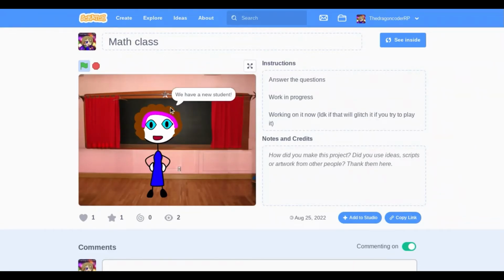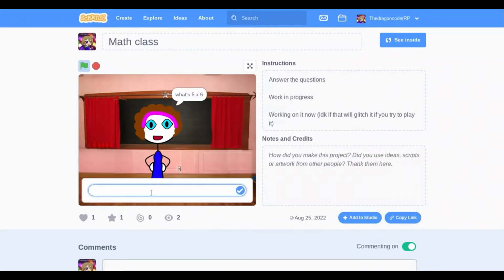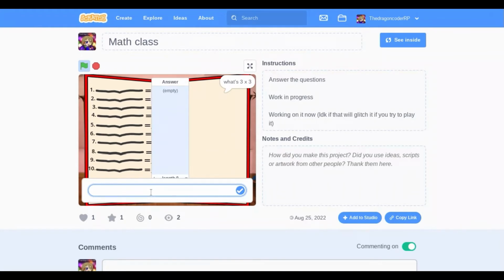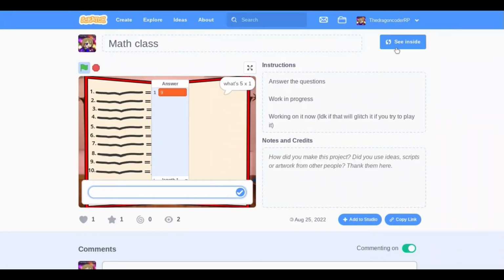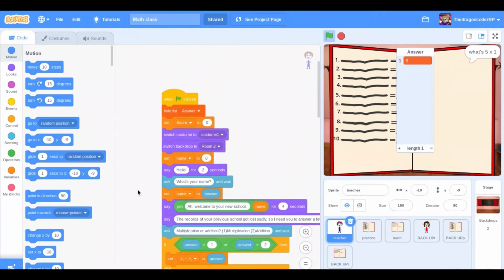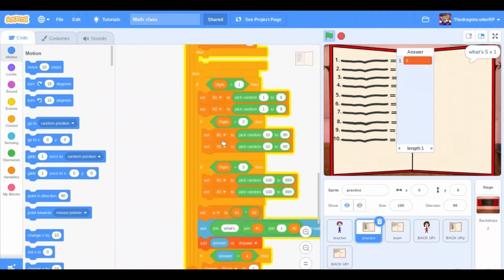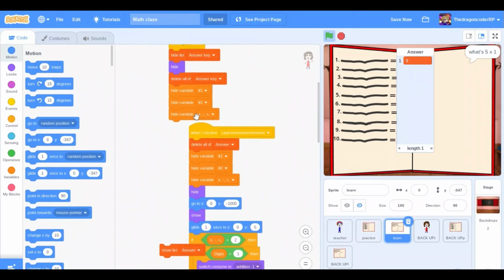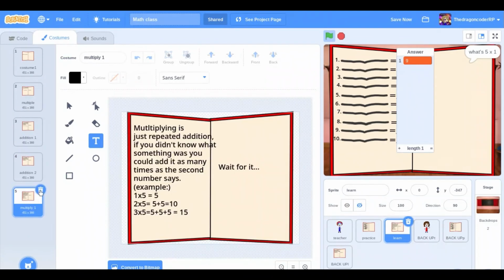Congressional App Challenge 2022 - Math Class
A student made this app for their congressional app challenge submission. It is a game designed to teach and reinforce math skills K-8.

She won Oregon Second District. Help her go to DC to show her app to Congress